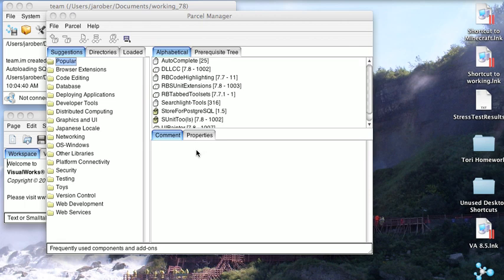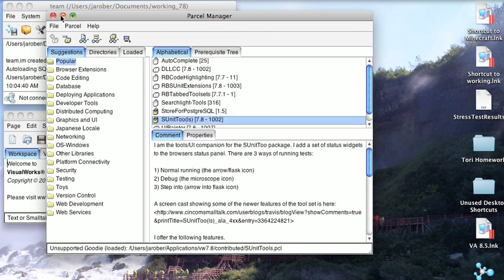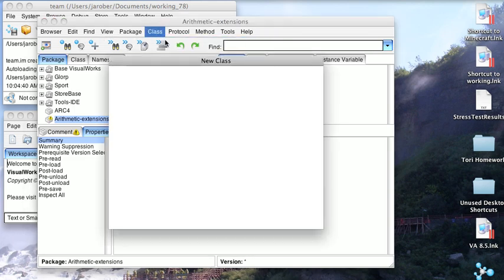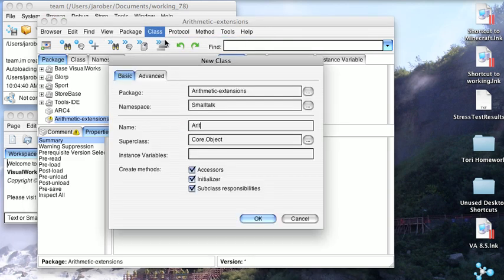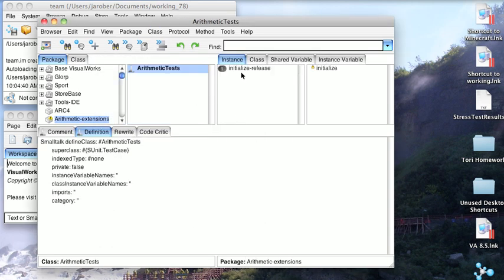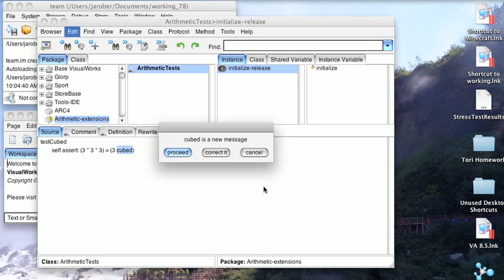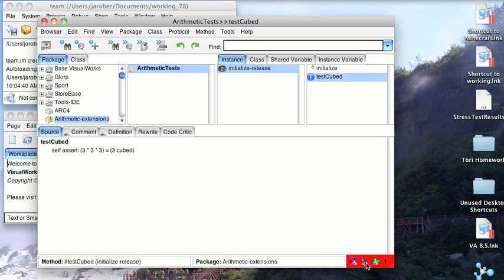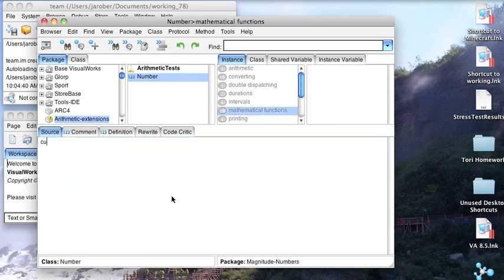ST 4U 141: Unit Testing in VW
Today we'll look at how you load and use SUnit testing in VisualWorks